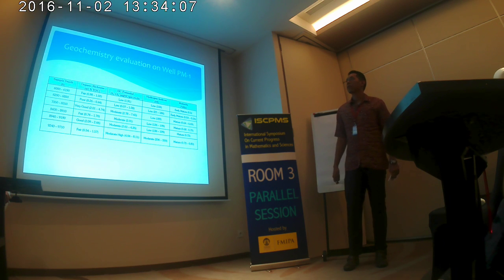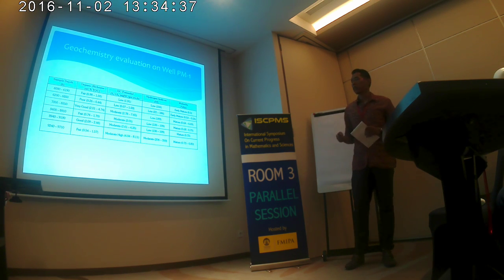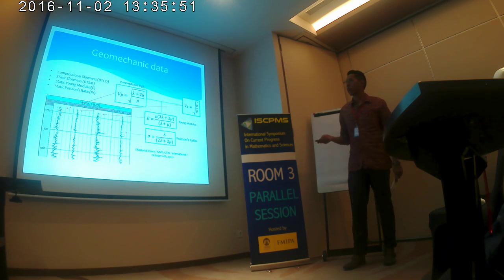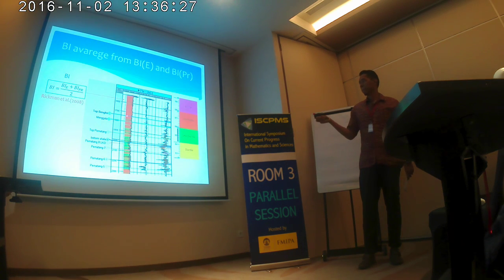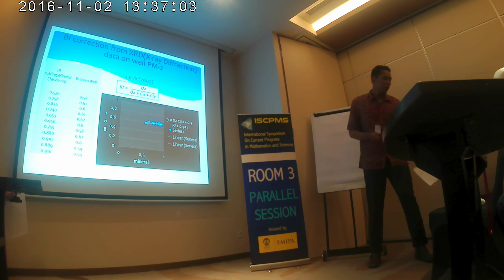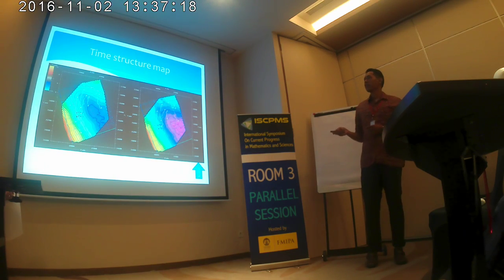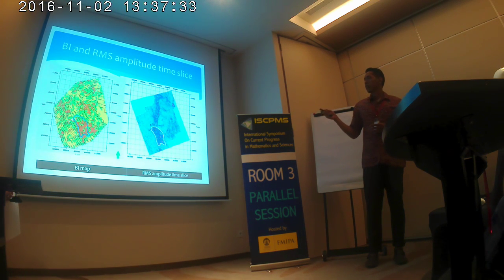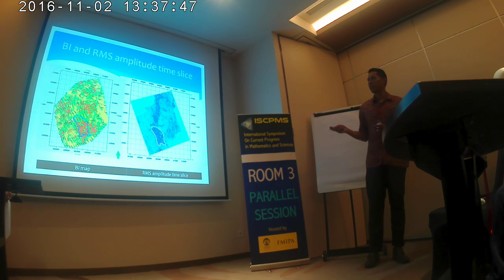Parallel : Iskandarsyah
Geomechanics Assessment of shale Gas Reservoir: a Case Study of Pematang
Formation, Central Sumatera Basin